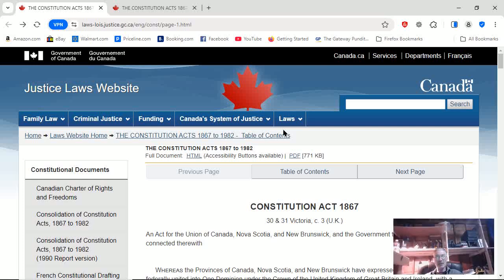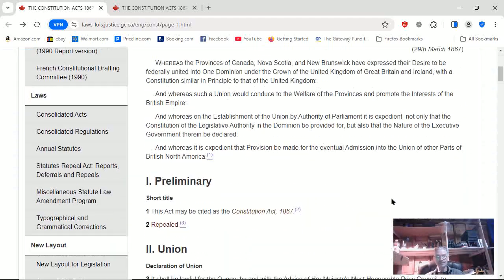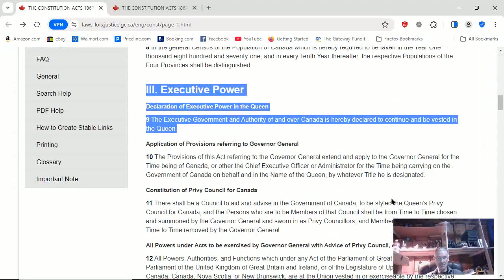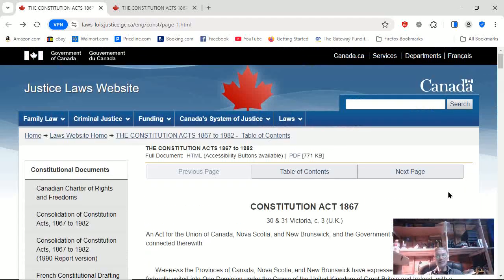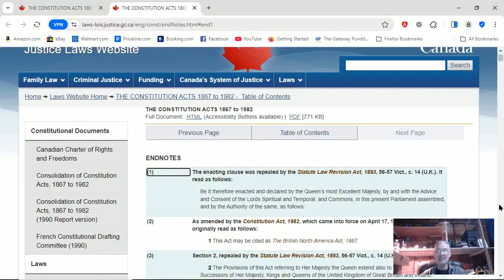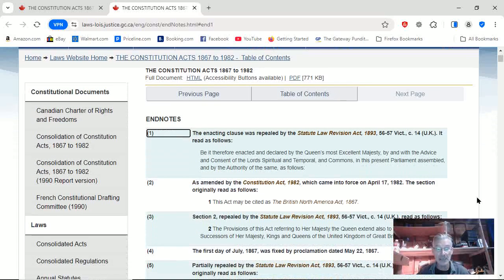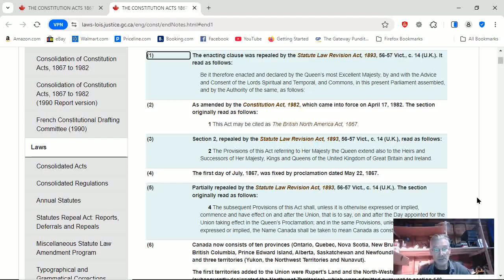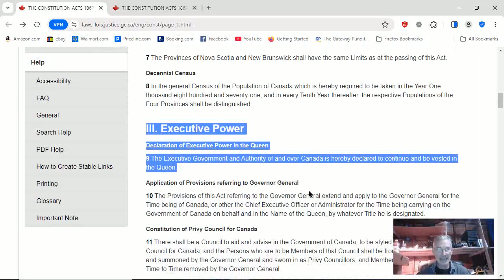Canadian Constitution: The Truth- A De-facto Government Through Deliberate Deception and Fraud.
Our consent to be governed by the Canadian government has been obtained through deliberate deception and fraud. Do you consent?